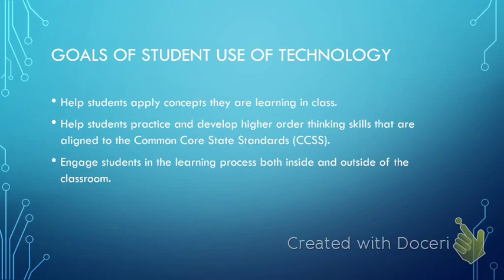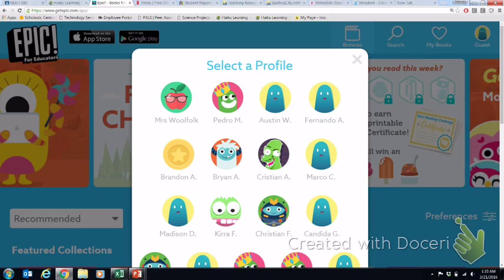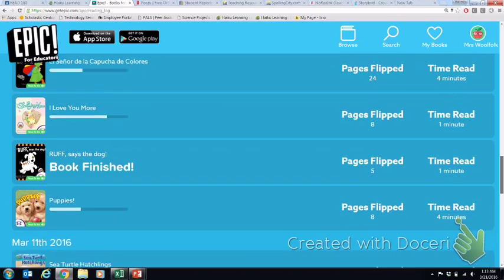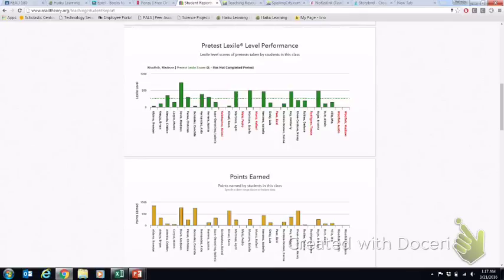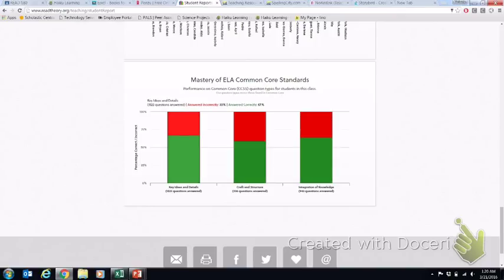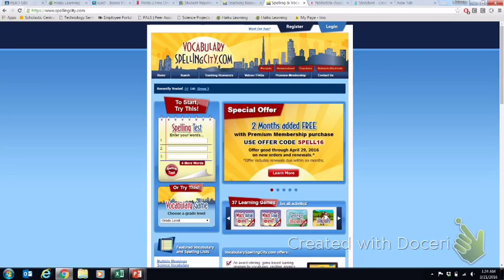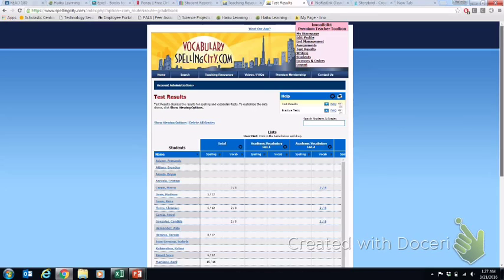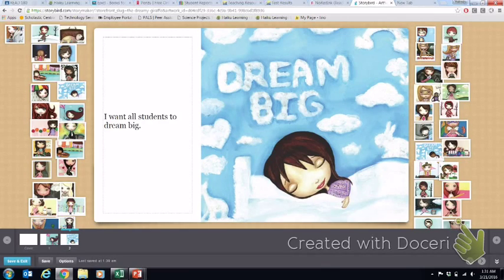Essential Question # 8 - Student Use of Technology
This video is a beginning teacher induction video of how students use technology in the classroom. This video screencast was created with Doceri on an iPad. Doceri is free in the iTunes app store.